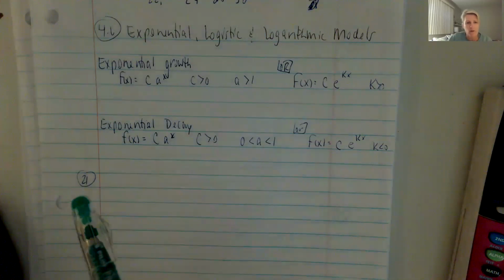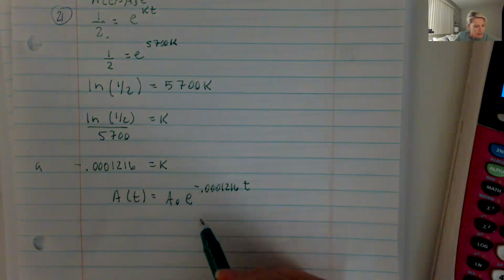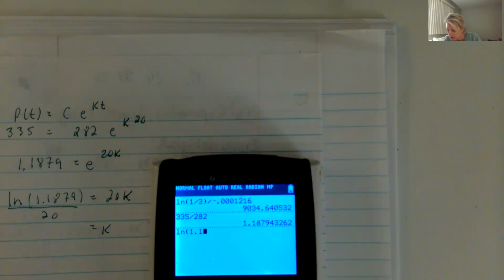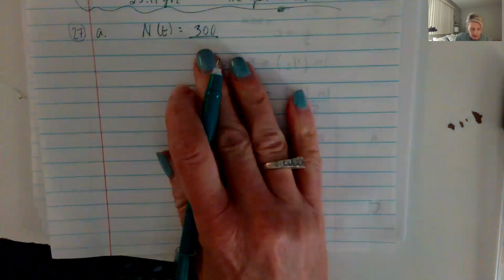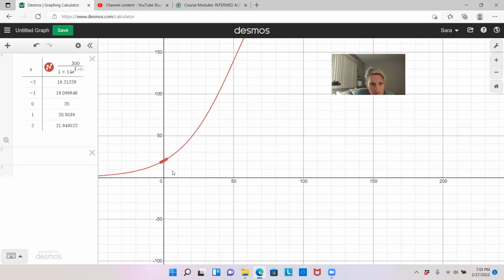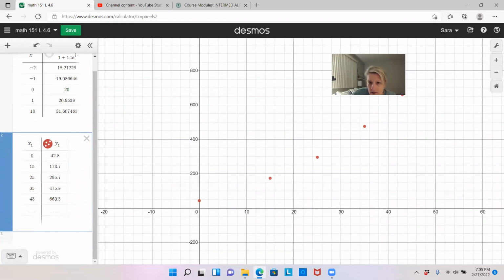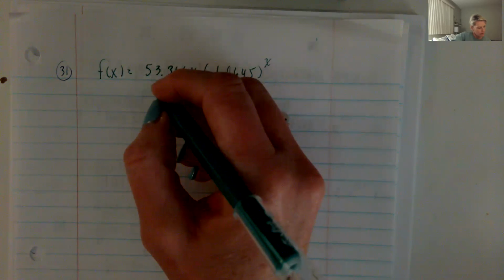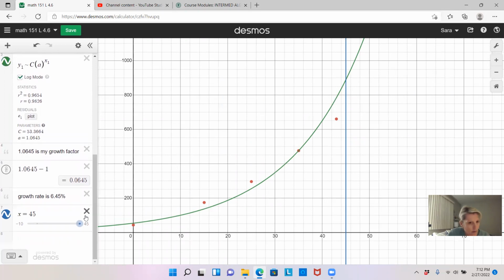math 151 L 4 6